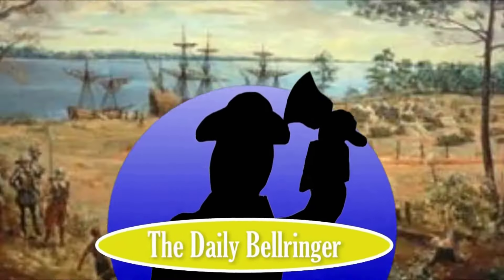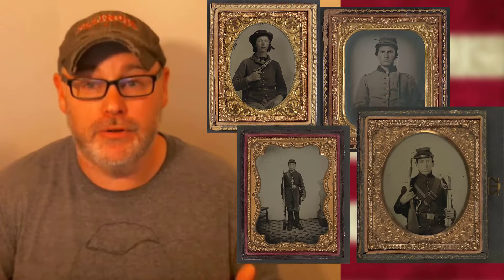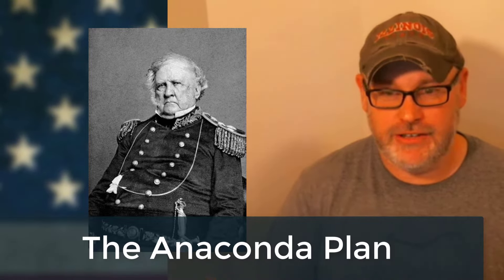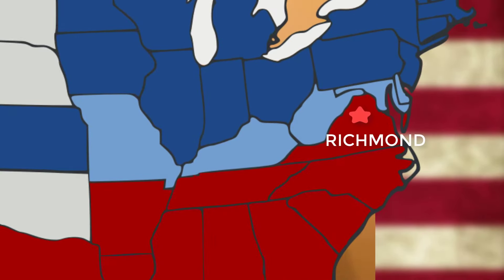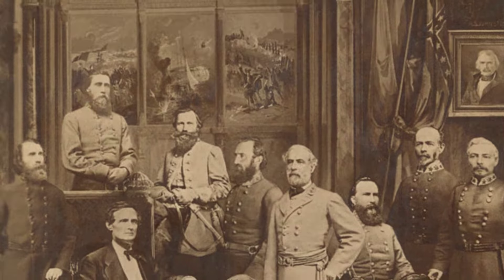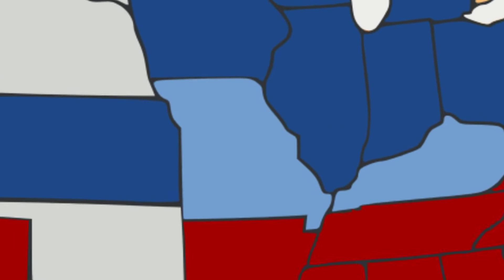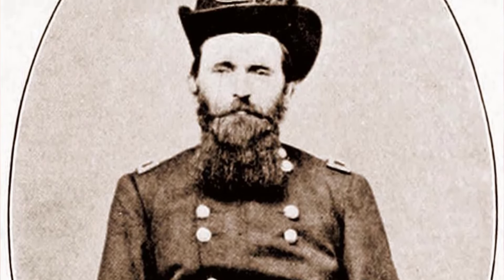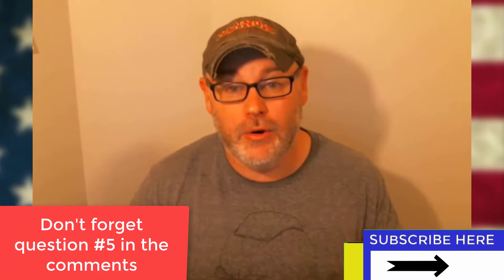1861 Civil War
1861 Civil War: After the attack at Fort Sumter and the first major land battle at Bull Run the war slowly began to grind into motion with both sides recruiting troops and training them for battle. This video gives a short summary of what happened during the first year of the war. Questions below:

1. By the end of 1861, how many total soldiers are trained and ready to fight in the war?
2. What was the name of the Union plan for victory?
3. What was the Confederacy's basic military strategy?
4. What was the first major battle fought west of the Mississippi River?
5. Think back to the Union plan for victory. Can you think of any other objectives they should have included in their plan? Why?